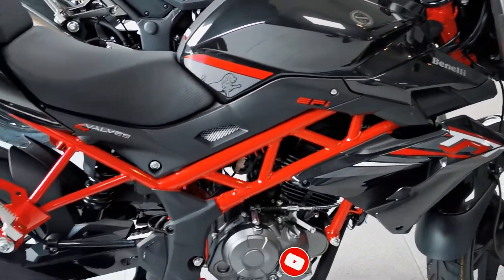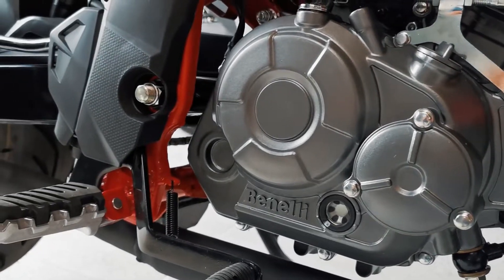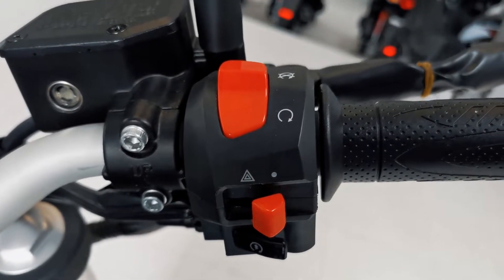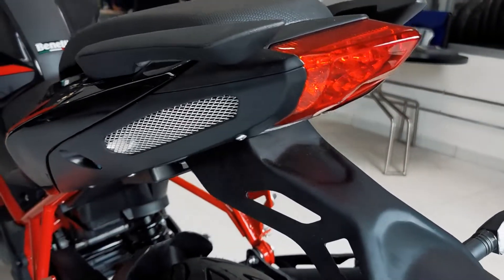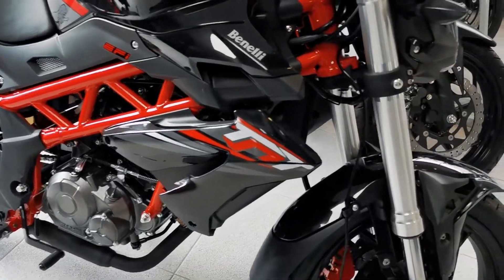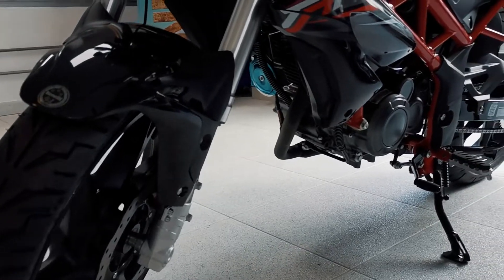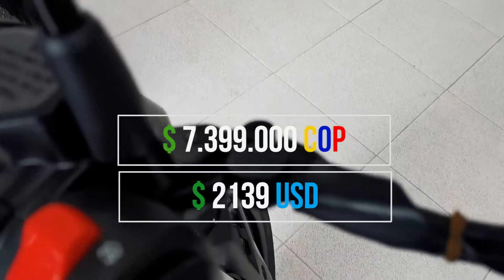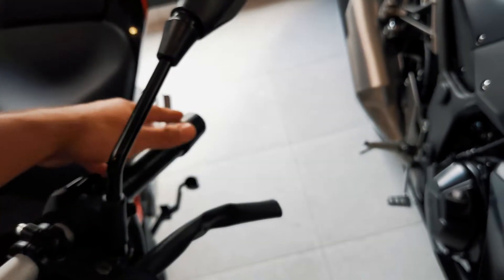BENELLI TNT 150i modelo 2023 - CARACTERÍSTICAS 🇨🇴💯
Hola saludos amig@s, espero les guste el nuevo vídeo recuerden que cada comentario constructivo es valioso para el equipo, no olvides darle like al vídeo, compartir y suscribirte para formar parte de esta familia.

Imagen de Fernando Gimenez en Pixabay

CONCESIONARIO:
MONTERREY MOTOS S.A.S
ASESORES:
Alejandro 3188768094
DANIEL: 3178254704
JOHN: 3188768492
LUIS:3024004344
DIRECCIÓN: Cra 49 # 10 - 130 AV. las vegas, Medellín Antioquia